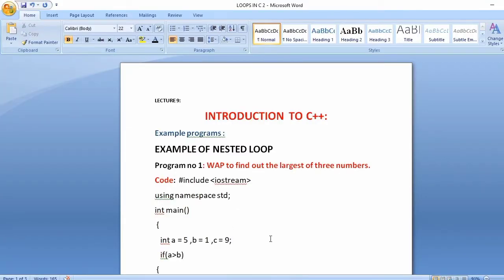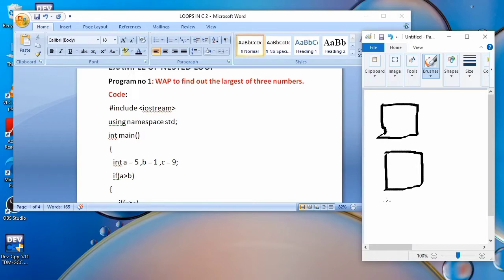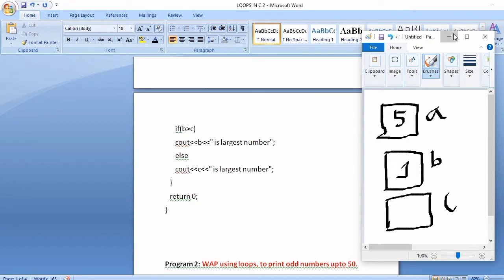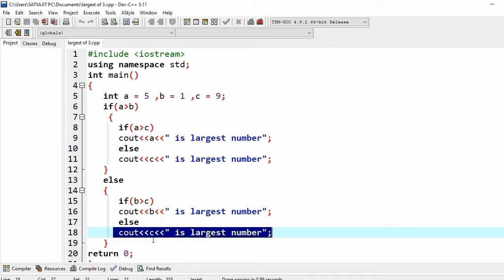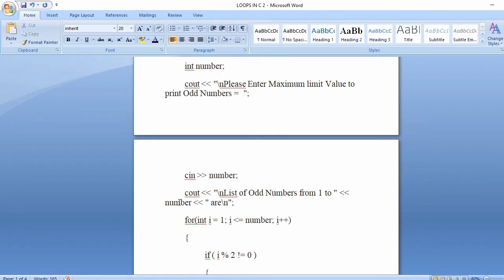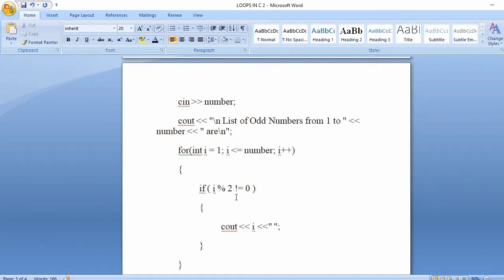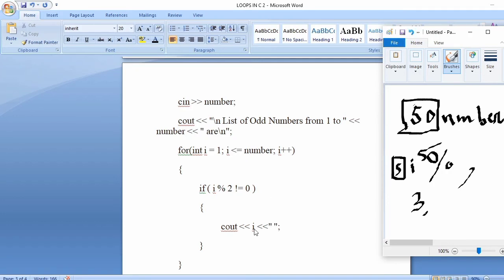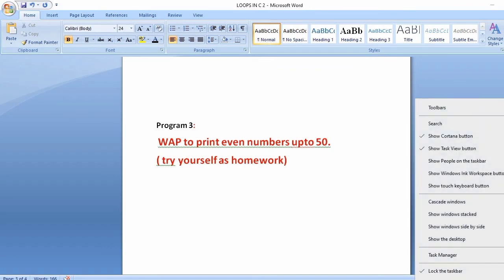Lecture 9: Introduction to c++ Topic: example programs